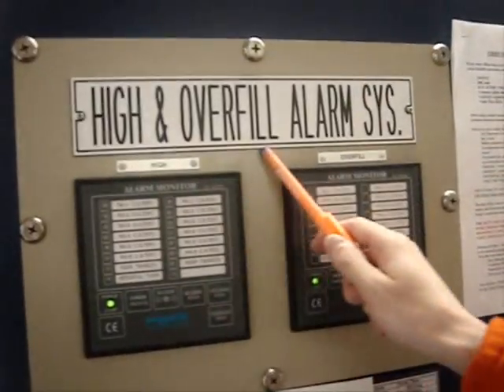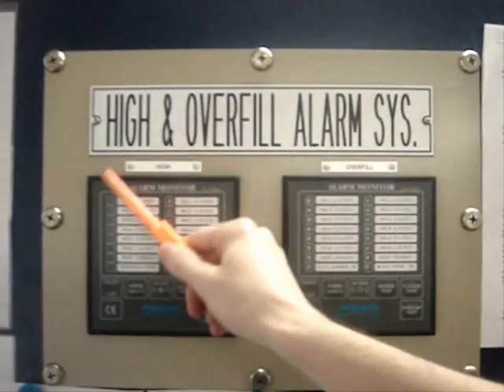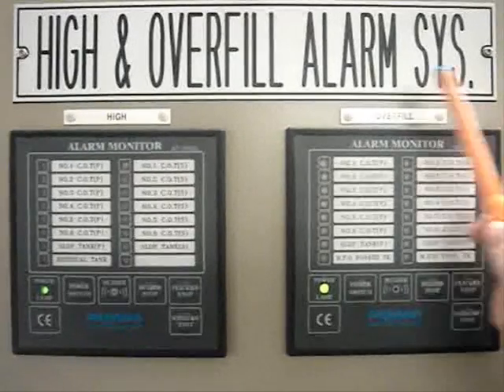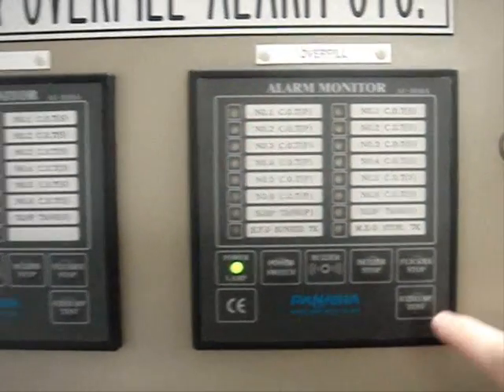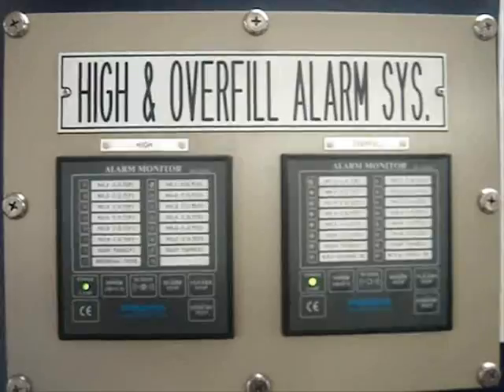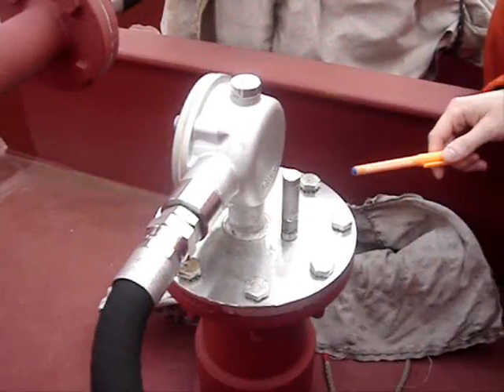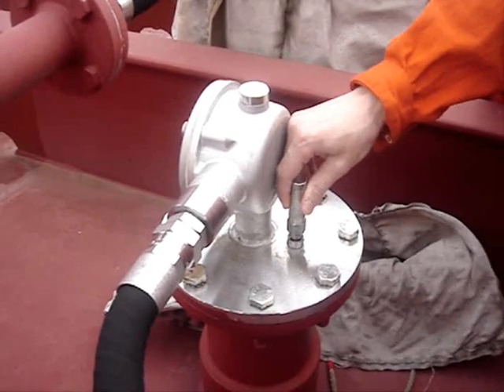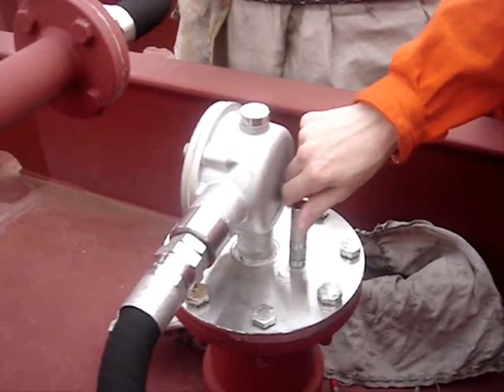High and Overfill Alarms on tankers.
High and Overfill Alarms test procedres on tankers.